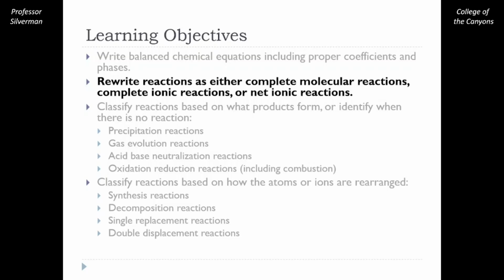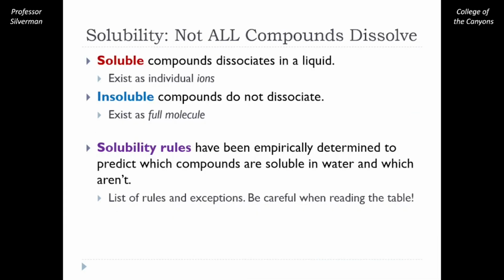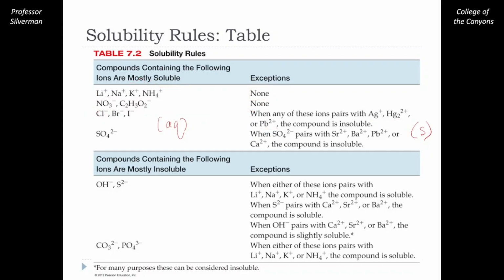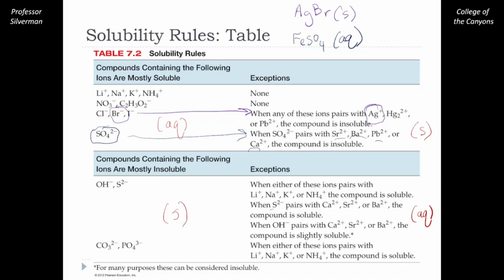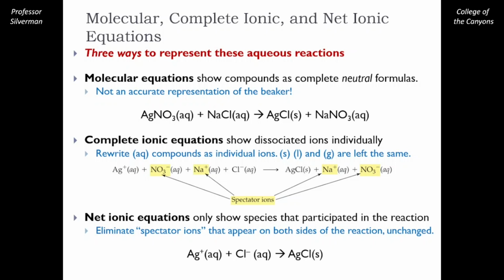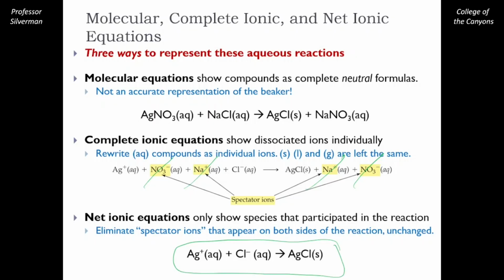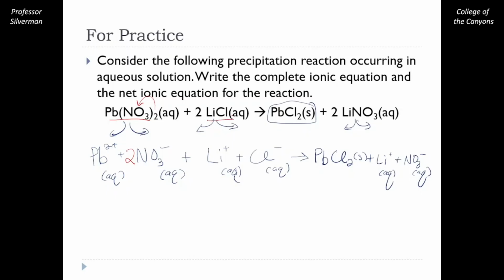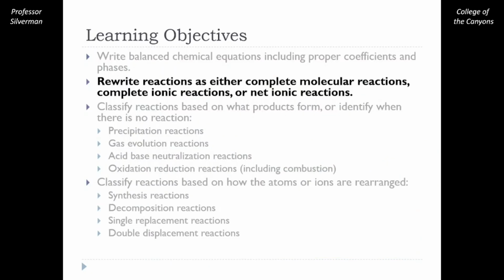Ionic Reactions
Chapter 7
Objective 2 - Write reactions as either molecular, complete ionic, or net ionic.

0:00 Introduction
0:30 Aqueous Ionic Compounds
3:36 Solubility Rules
5:53 Examples
8:32 Molecular and Ionic Reactions
11:45 Example
15:52 Conclusion